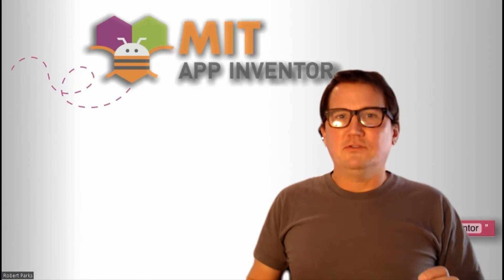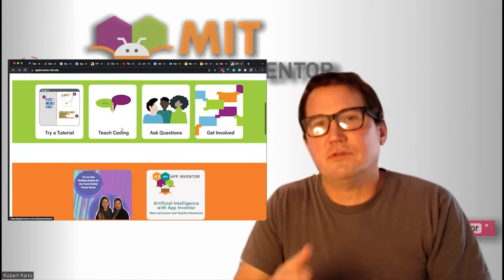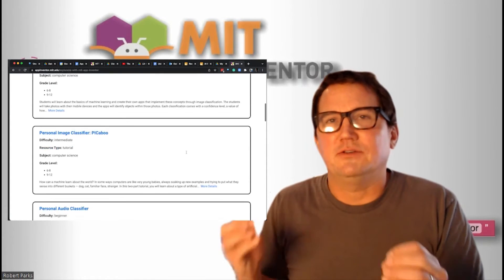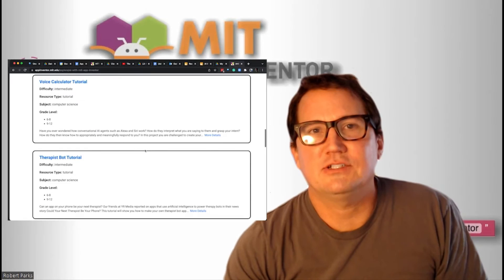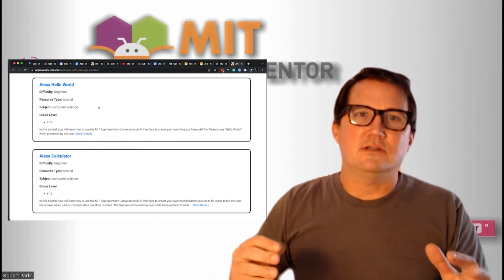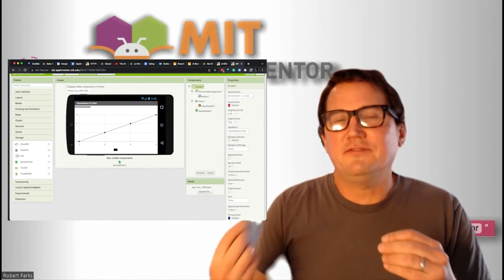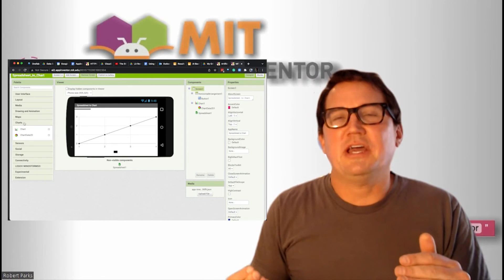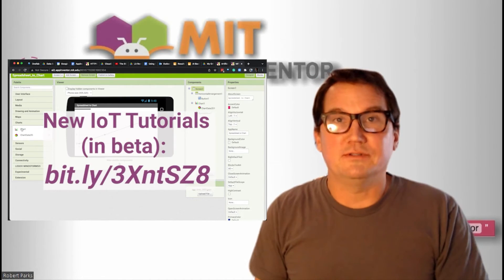Let's app-in together！ App-In Club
App-In Club, inspired by youth app inventors, aims to be a global student non-profit organization to impact our world through creating apps! No matter who you are or where you are, everyone can become full and active contributors to tomorrow’s society！

App-in Together, App-for Good!